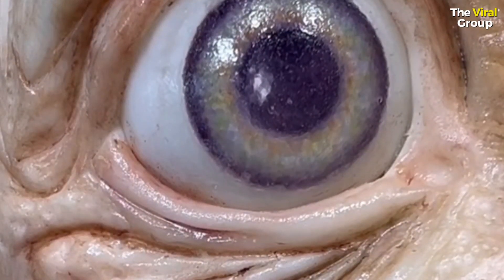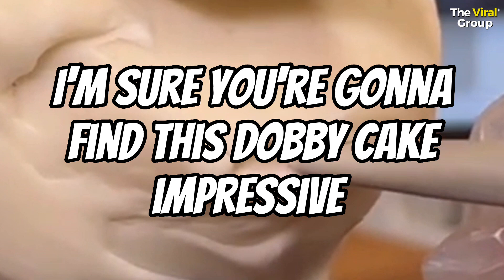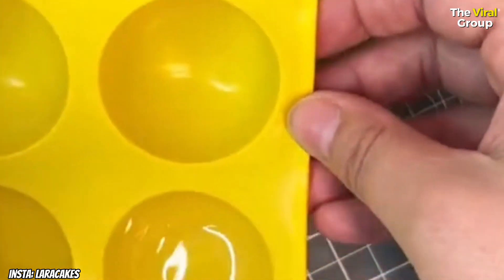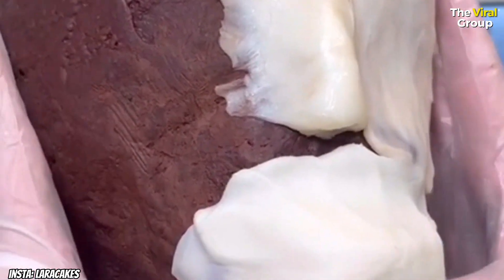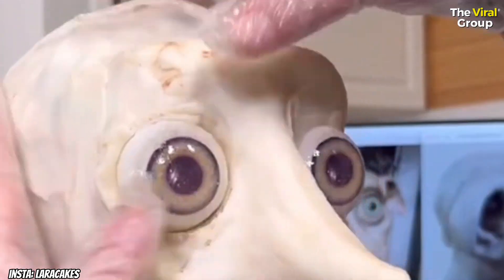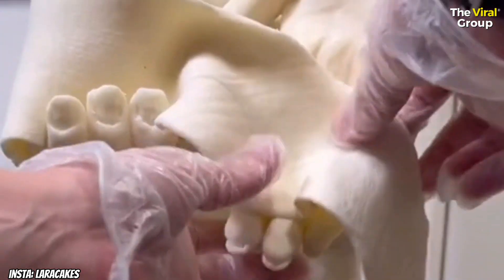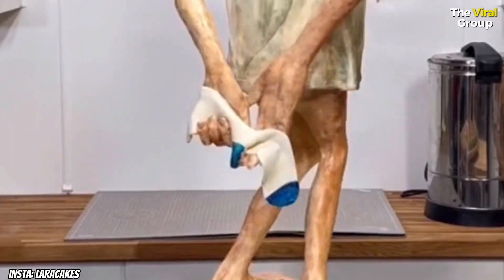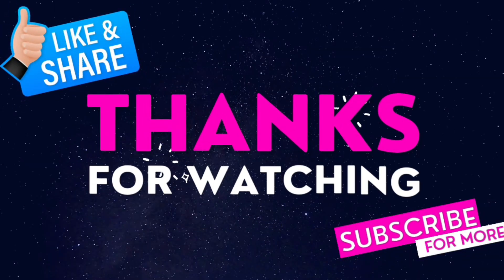I wouldn't be able to cut it 😱 | Harry Potter Dobbie Cake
Make sure to check out the creator on YouTube @ laracakesofficial